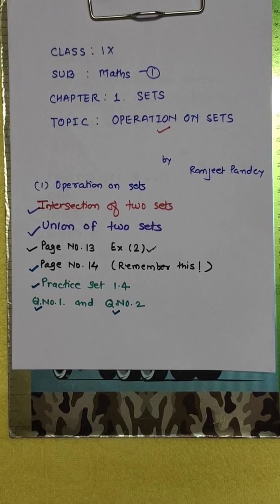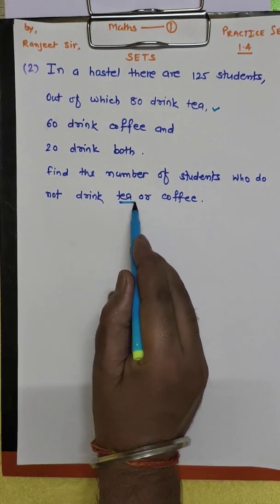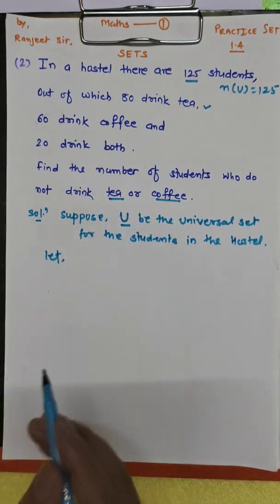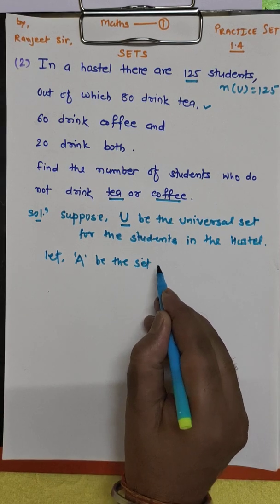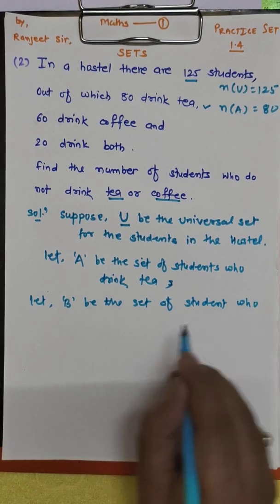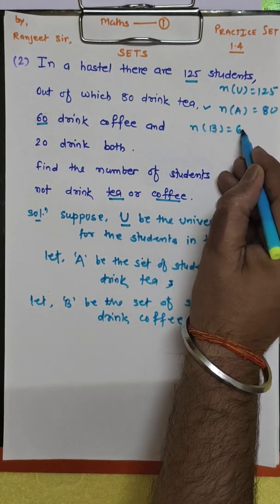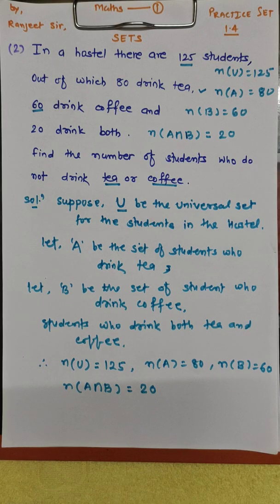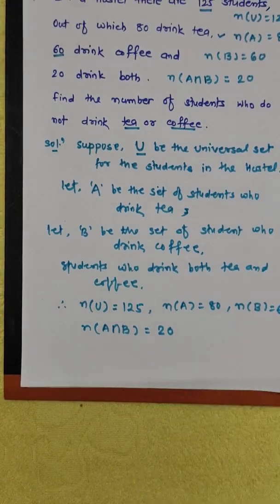Chapter 1 Sets Class lX ( Maharashtra Board )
Practice Set 1.4 Question Number Two